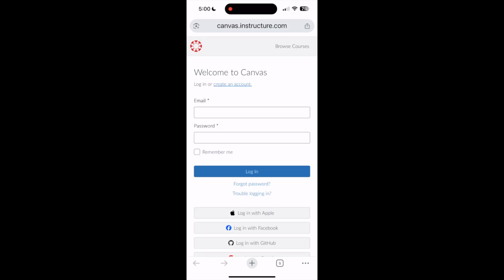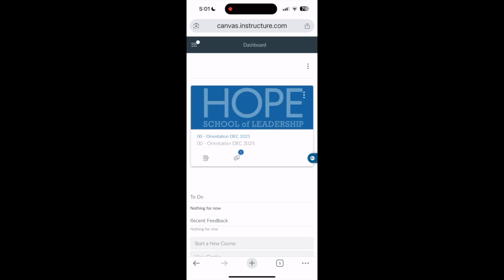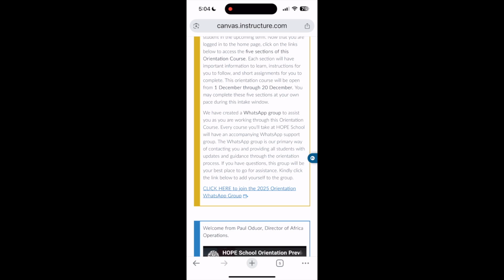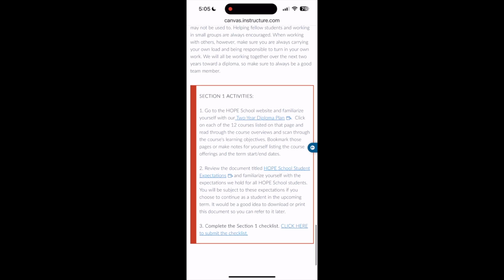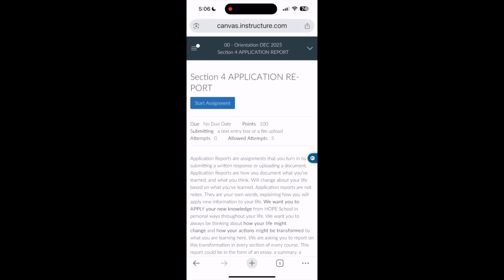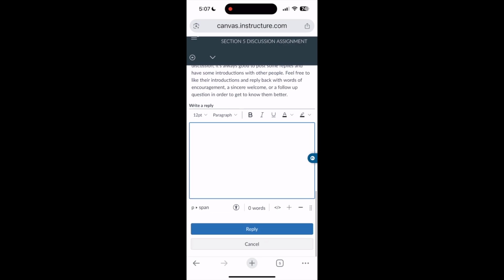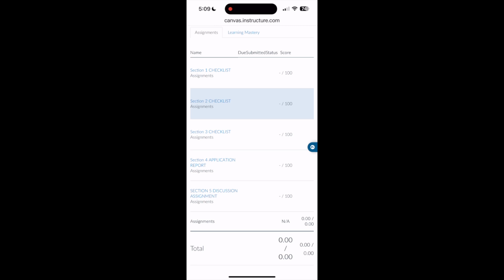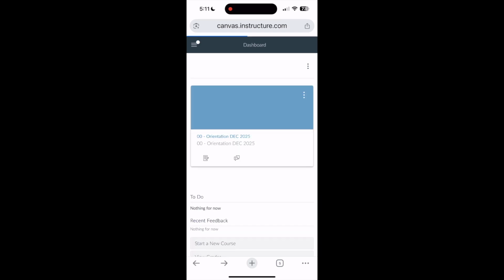Orientation Course - Canvas Introduction